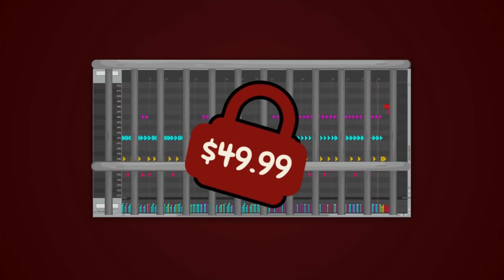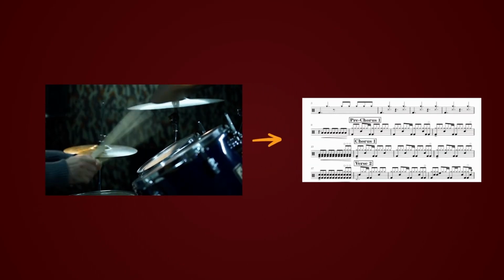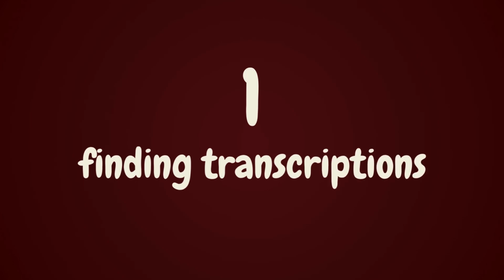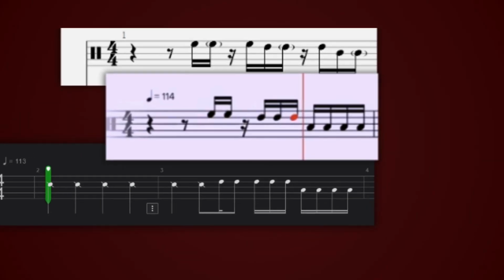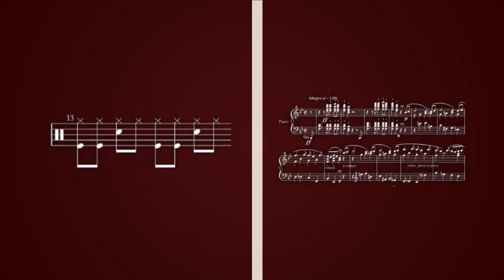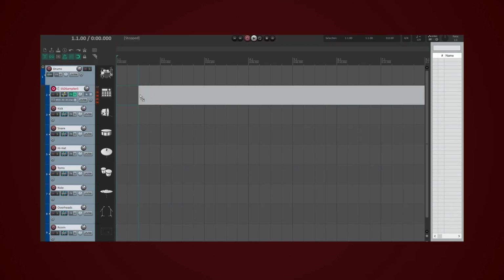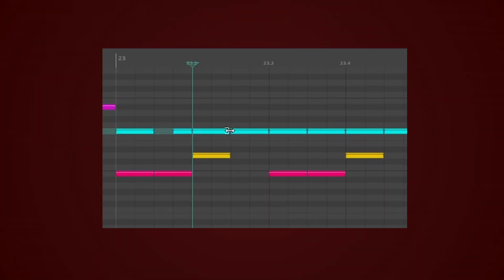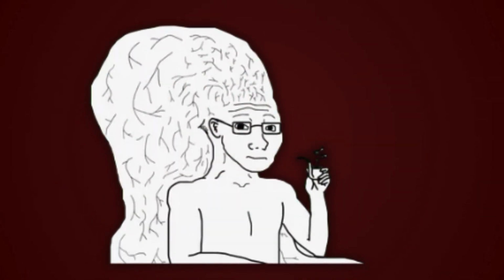The Ultimate Method For Realistic MIDI Drums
In this video you’ll learn how to easily program realistic MIDI drums.